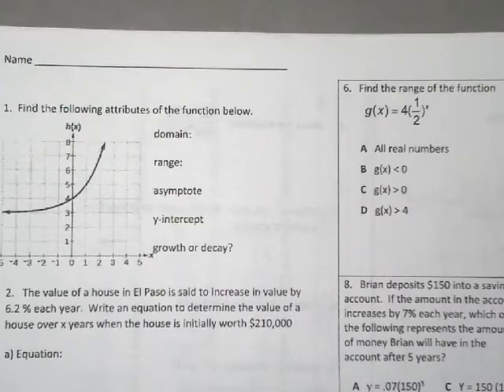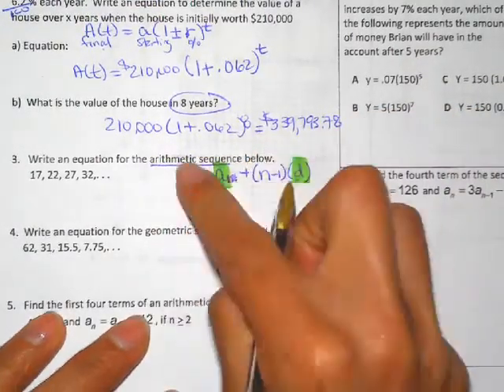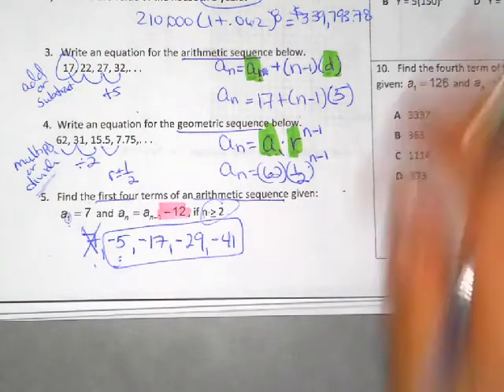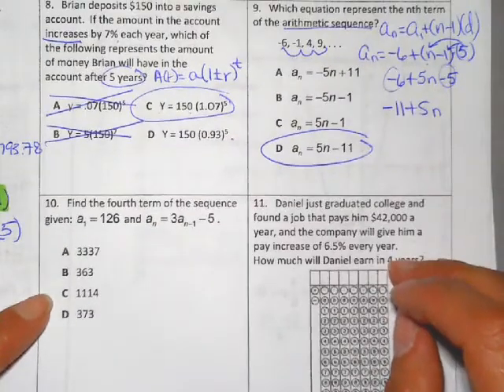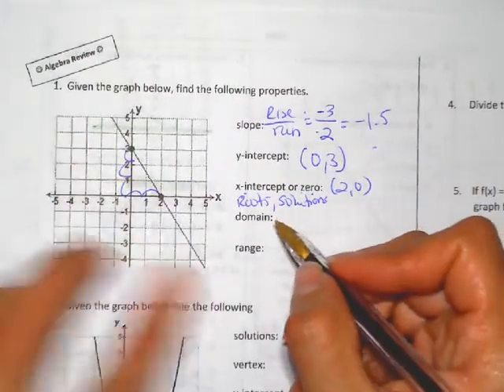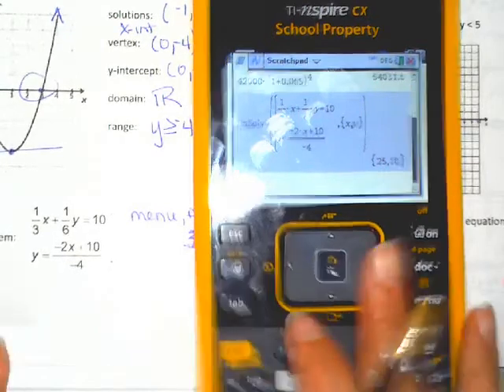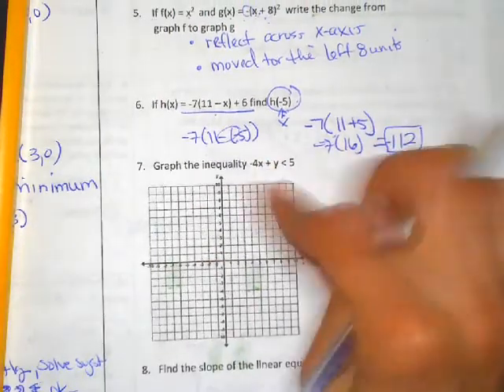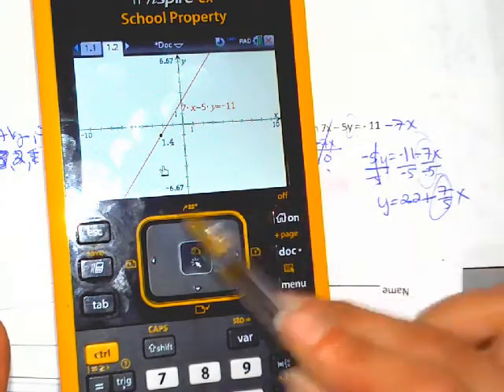Review for last 9 weeks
Review for last 9 weeks Algebra 1